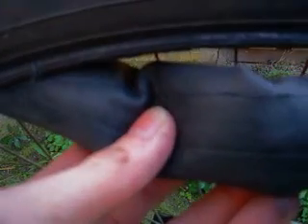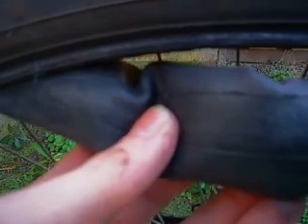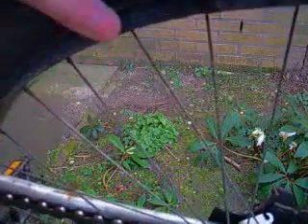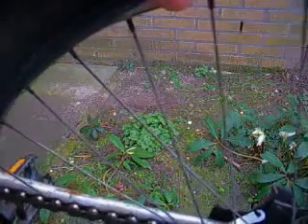How to repair an flat tire (noob edition) part 2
Im trying to repair my flat tire but it struggles a lot